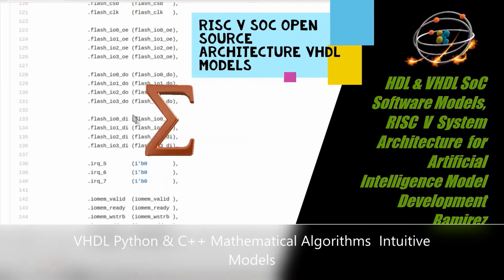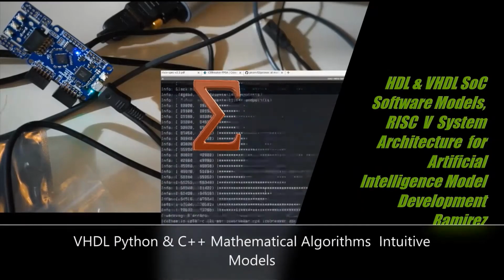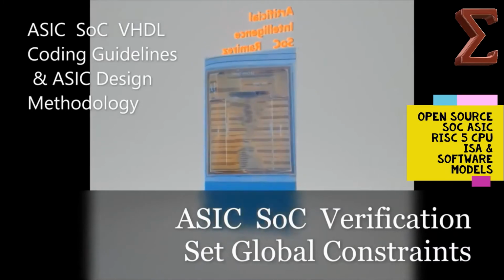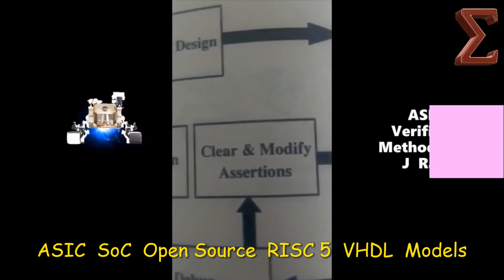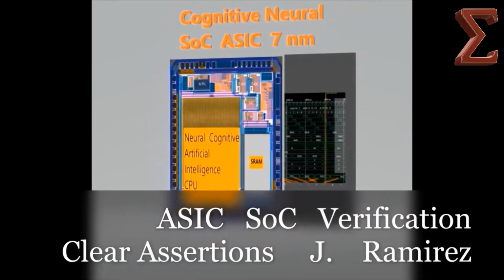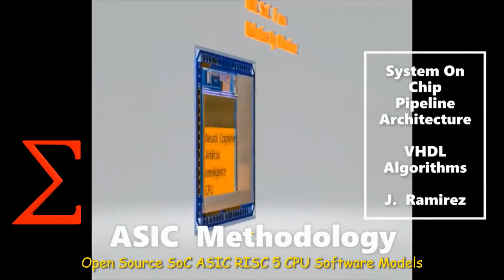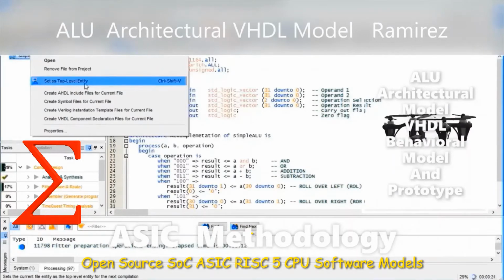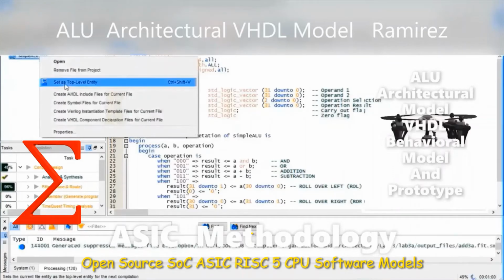ASIC SoC RISC 5 Cognitive Ai Intuitive Systems & Software VHDL Development Engineering Models 2021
Artificial Intelligence Intuitive SoC ASIC Design Methodology  Ramirez